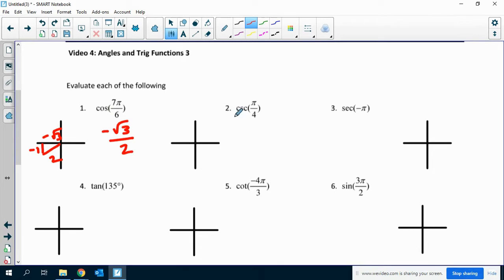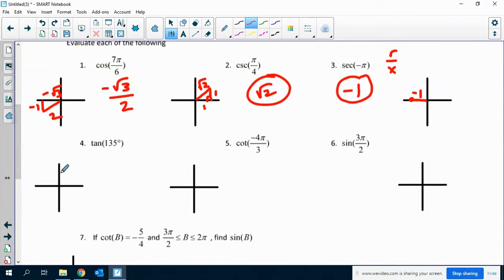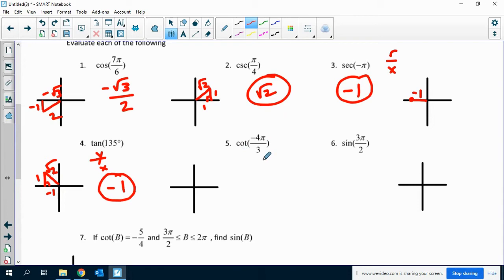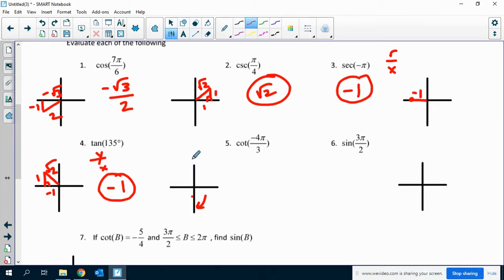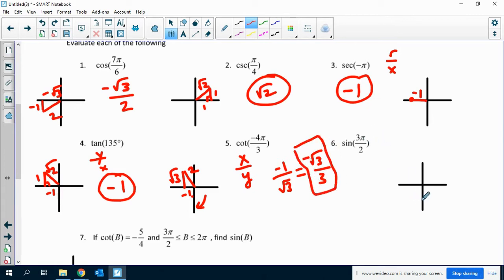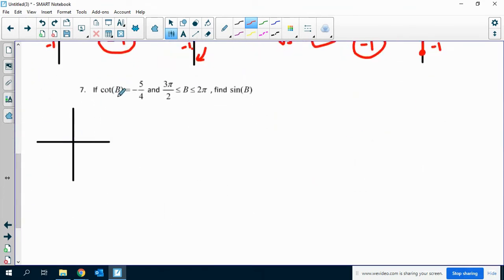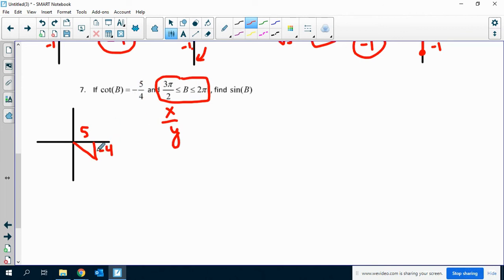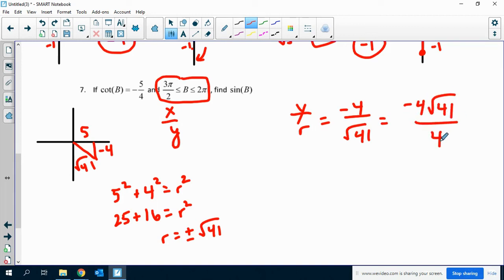Angles and Trig Functions 3